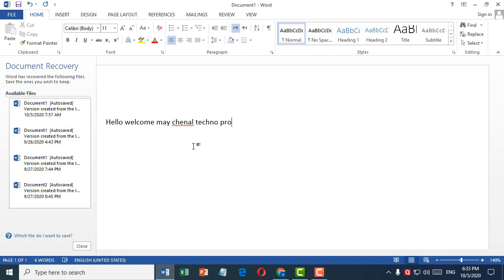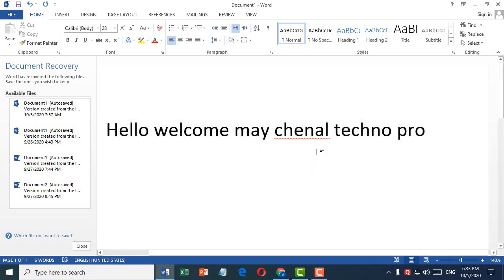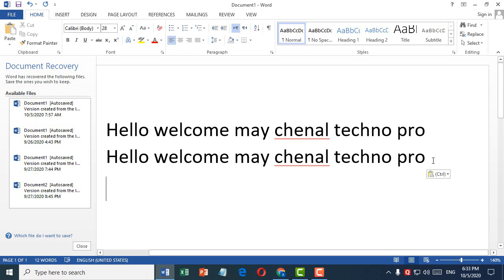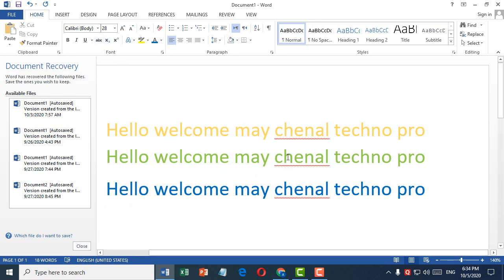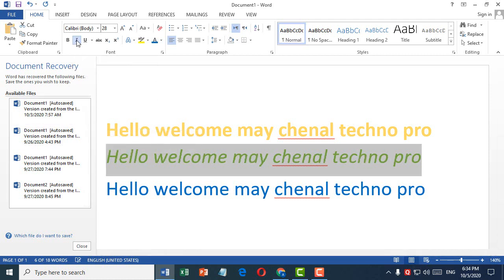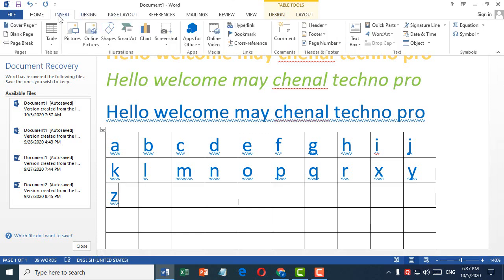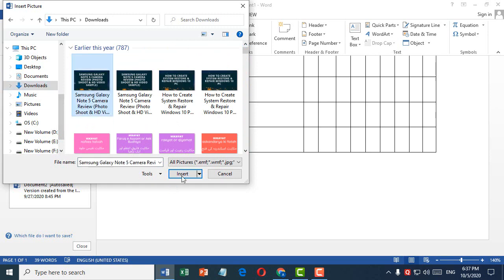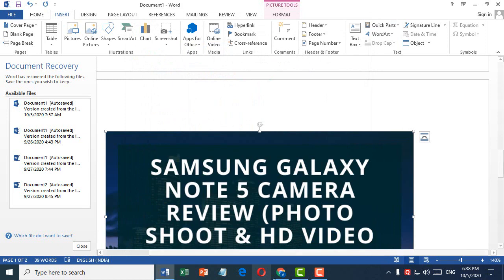ms word tricks of magic